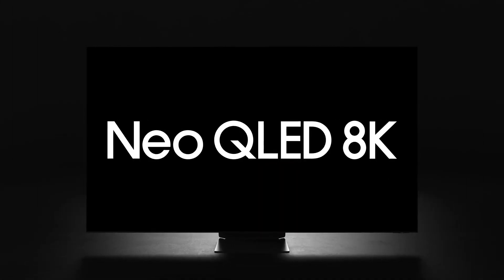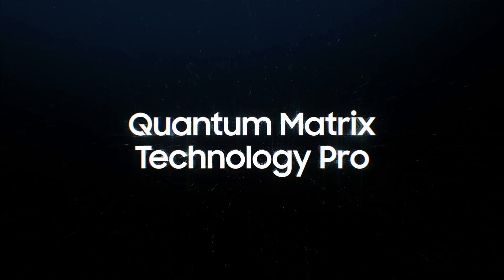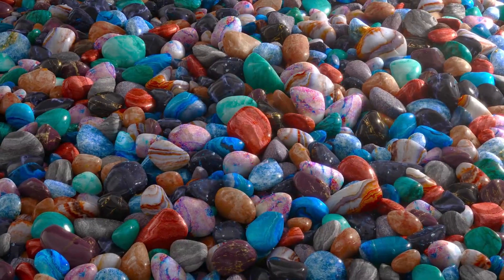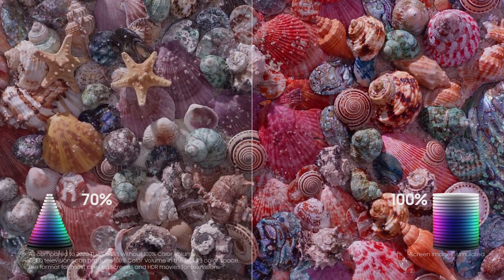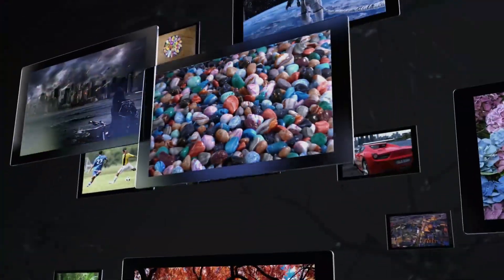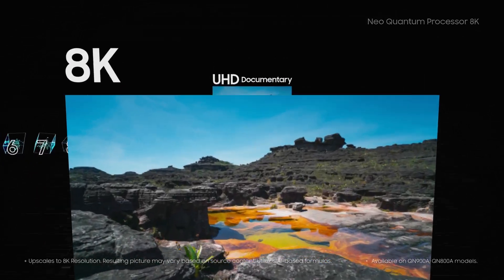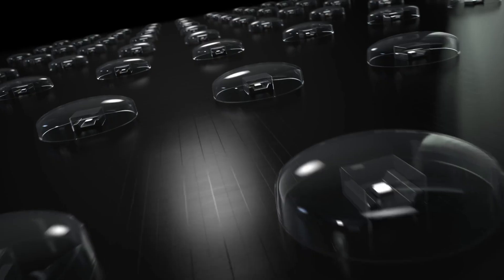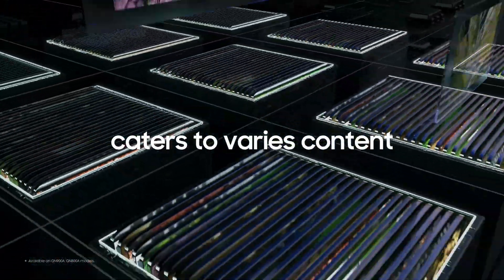QLED TV vs Neo QLED 8K: how Samsung TVs are changing.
Mini LED is the key.

Anyone paying attention to 2021’s new Samsung TVs will notice that there’s some new terminology being thrown around: Neo QLED.

Yes, there are enough acronyms in the TV market already, and you may feel exasperated at having to constantly learn new words and terms. However, Neo QLED does mark a significant change in Samsung’s TV technology, and if you want to keep abreast of the latest and greatest televisions, you’ll want to get your head around it.

It's not the same thing as QLED, which has been Samsung's premium TV technology for the past few years.

So what is Neo QLED, what marks it out from regular QLED, and what TVs does it apply to? Here’s what you need to know.

What is Neo QLED?
Neo QLED is an evolution of Samsung’s existing QLED technology, which stands for ‘quantum dot LED’. That’s because QLED TVs use a ‘quantum dot’ filter to increase contrast and color vibrancy.

Samsung has made sure its premium televisions all use QLED technology since 2017, when it rebranded its SUHD (Super UHD) range, at least partially to invite comparison with the ‘OLED’ televisions that now hold sway over the market.

The impact of a QLED panel varies depending on a variety of factors, though, including but not limited to the processor being used, as well as the efficacy of the backlight behind the panel.

Lower-end QLED TVs make do with an edge-lighting system that – as the name suggests – lights up the panel from two sides, rather than directly behind it. This allows the TV to stay somewhat slim, but means that the light is spread inconsistently across the screen, and won’t make for the best picture.

High-end QLED TVs will use a Direct Full Array backlight, which shines light through the panel from behind, and will offer more precise brightness control and consistency (therefore allowing better contrast between light and dark parts of the screen, crucial for effective HDR highlights and general picture excellence).

Even these TVs vary in quality of backlight, though, depending on the peak brightness available (1,000 nits, 2,000 nits, etc) and the number of ‘dimmable zones’ that can vary in their level of brightness. More zones means more control over small and specific areas of the screen, so you want as many as technically possible.

Neo QLED changes things up a little. The direct array is replaced by a Mini LED backlight, using tens of thousands of tiny LEDs for vastly more precise brightness control. It’s not quite on the level of OLED, with its individual pixel control, but it’s certainly a step up for LCD screens.

What difference does this make?
If it’s deployed effectively, Mini LED backlighting should allow LCD panels to get much closer to OLED levels of performance than has been possible before. These theoretical advantages are pretty compelling.

And, of course, that’s without OLED’s perceived problems: LED/LCD technology has never been the subject of screen-burn scare stories, nor does it fall prey to the eventual but inevitable drop-off in performance that’s the price of the ‘organic’ element of OLED.

Of course, the success of Mini LED will come down to the way the technology is implemented. There’s a lot of variation in the performance of similarly priced, similarly specified LED-backlit LCD screens – you only have to have a quick glance at our numerous TV reviews to see that. And if some TVs are found wanting when it comes to controlling a few dozen backlight dimming zones, can they really be expected to be any better when they have control of what could be thousands?

. Samsung 65" Q900TS QLED 8K

. SAMSUNG 75-inch Class QLED Q900T Series - Real 8K

. SAMSUNG 85-inch Class QLED Q900T Series - Real 8K